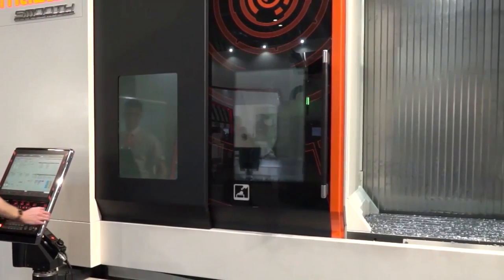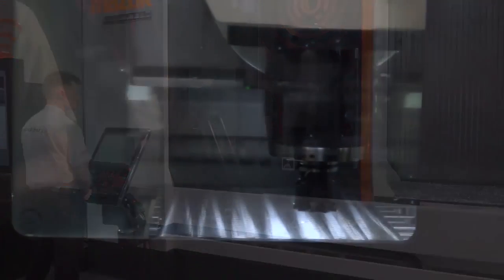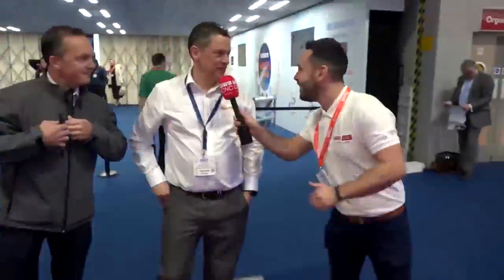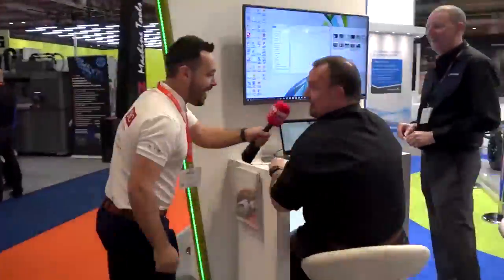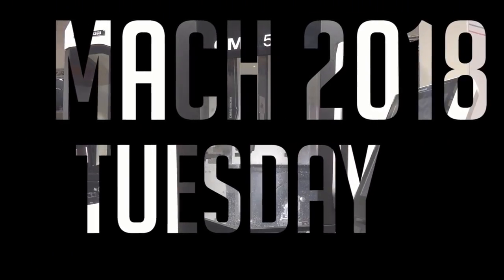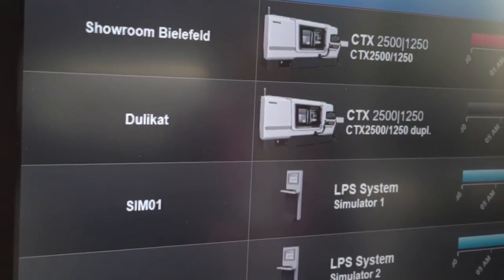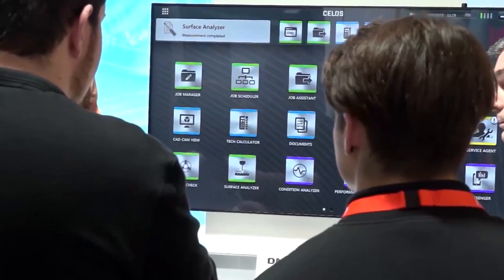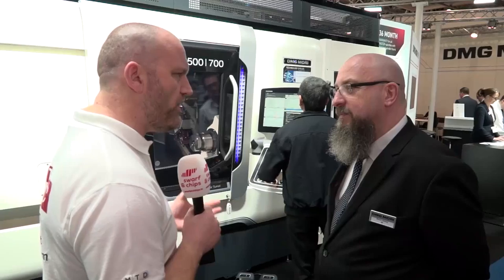swarfandchips SPECIAL Day 5 MACH 2018 MTA close the show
As MACH 2018 comes to a close some of the key MTA team members visit the SwarfandChips MACH studios to discuss the week with Lyndsey and Mark.